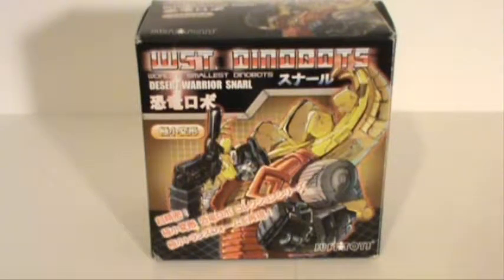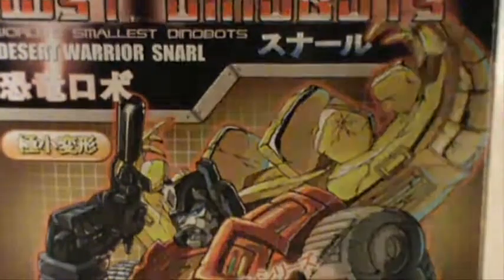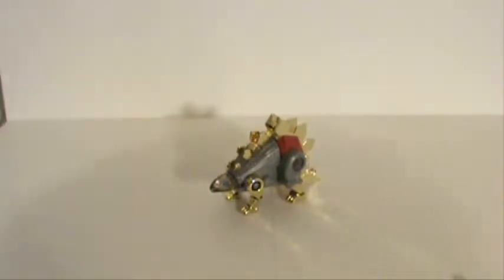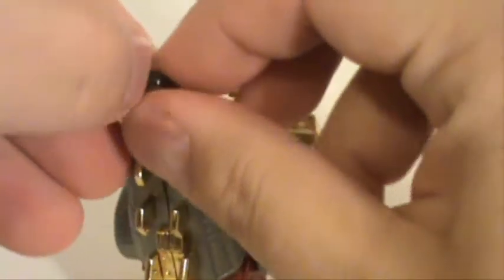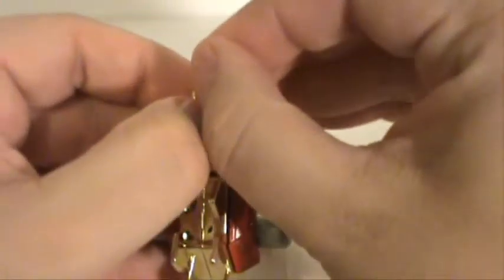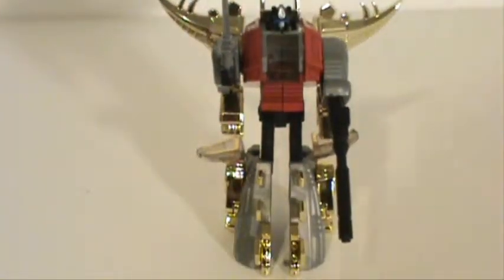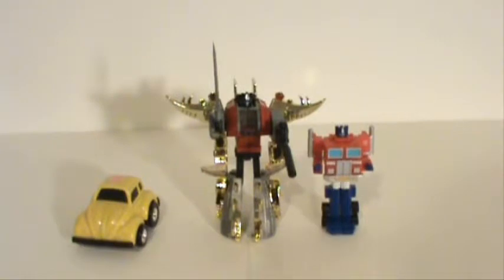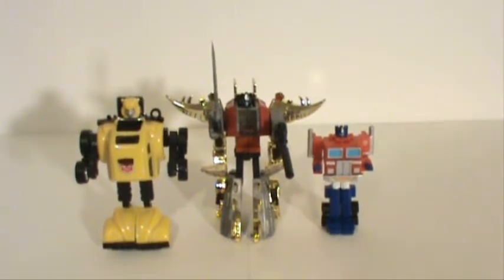Transformers WST Snarl.wmv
Heres my looks at Just Toys WST Snarl .